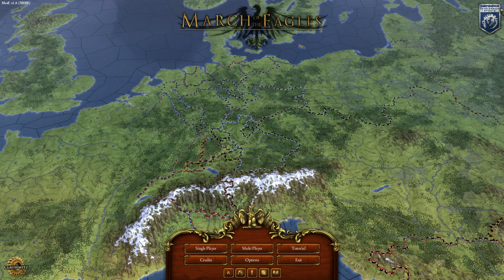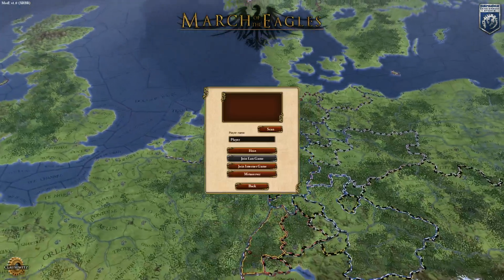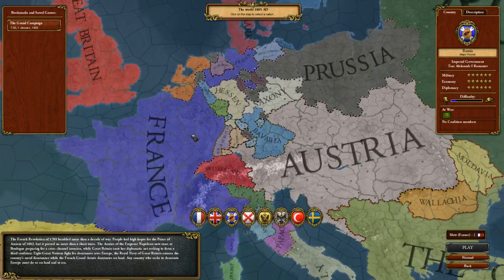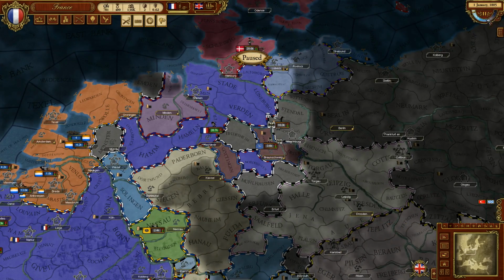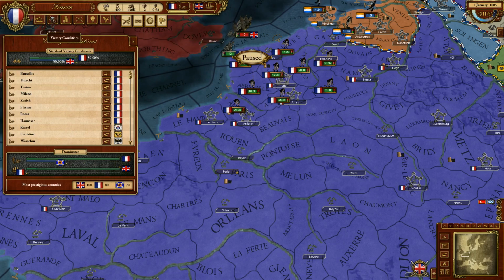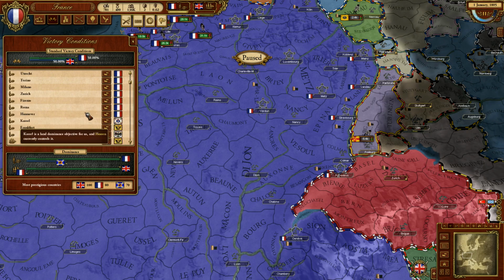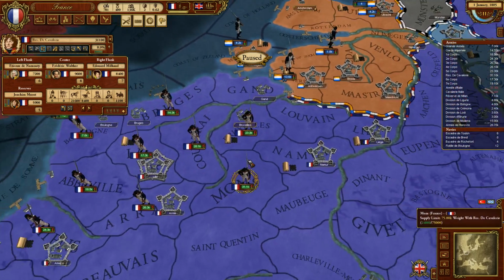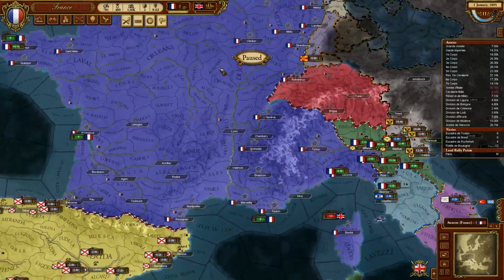March of the Eagles - First Look